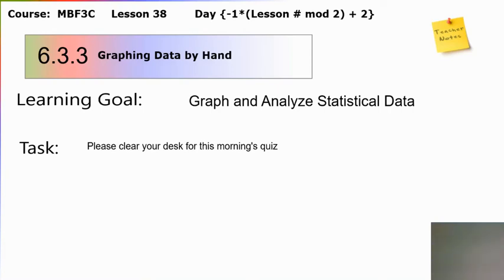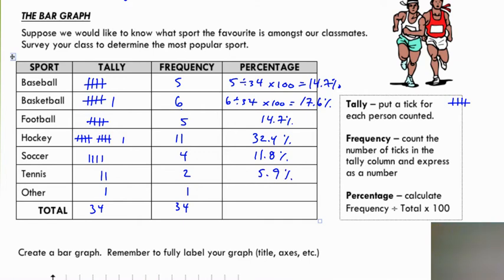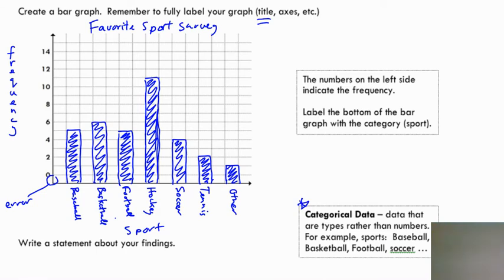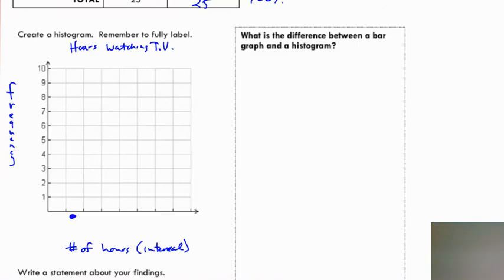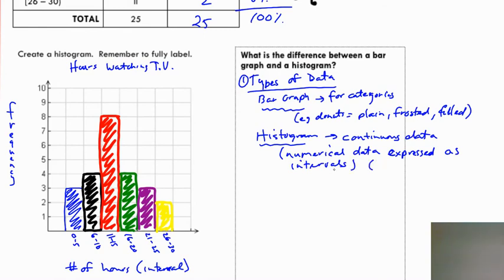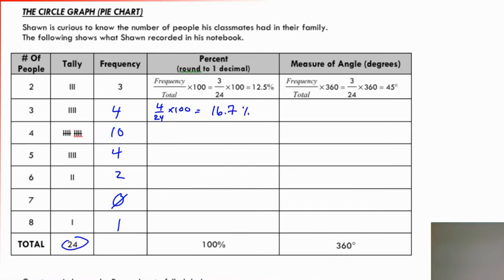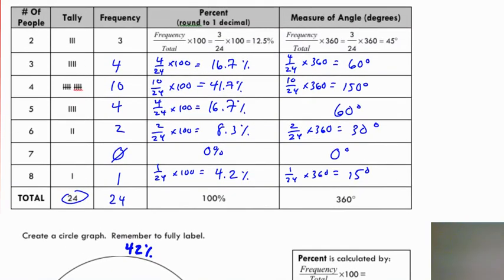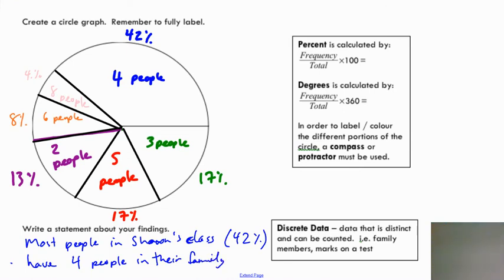MBF3C 6.3.3 Note - Display Data Creating Graphs by Hand